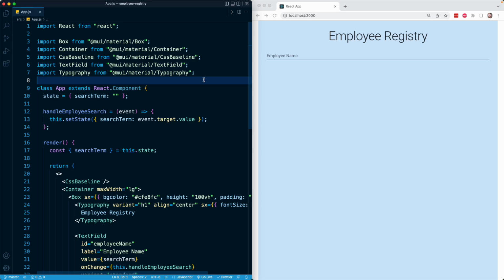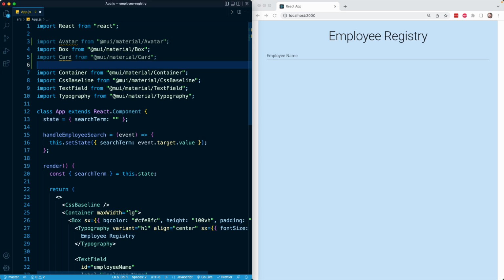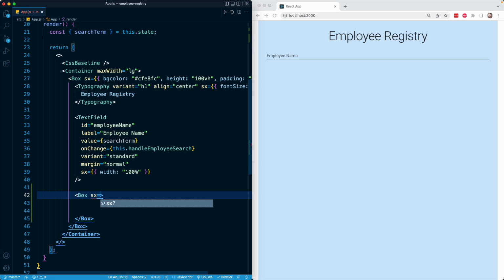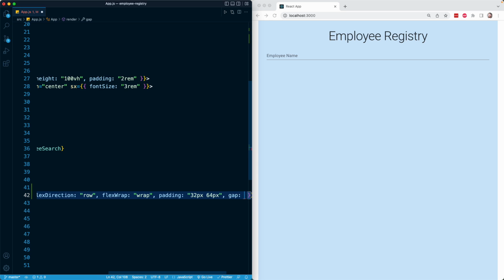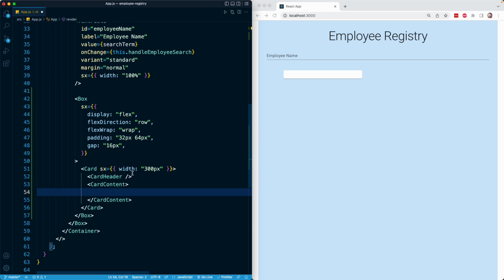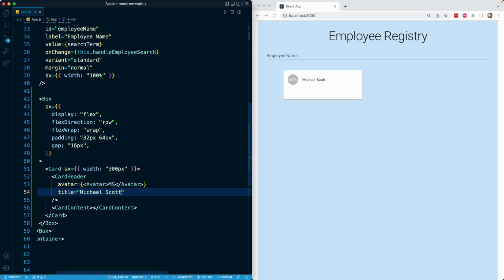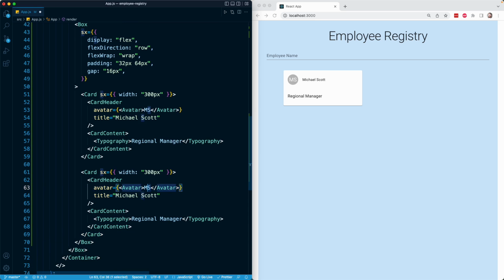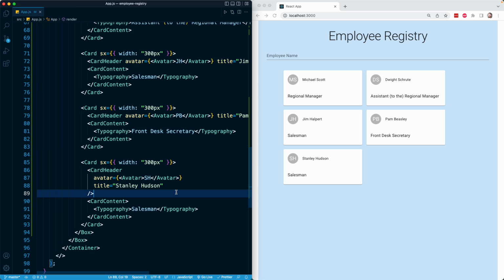React Masterclass #185 - Rendering Card for Employee Profiles